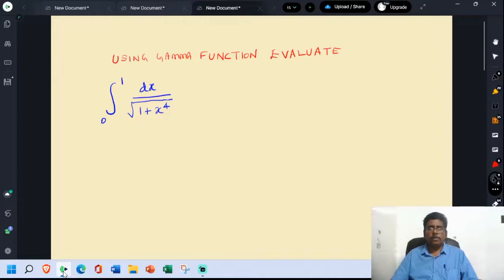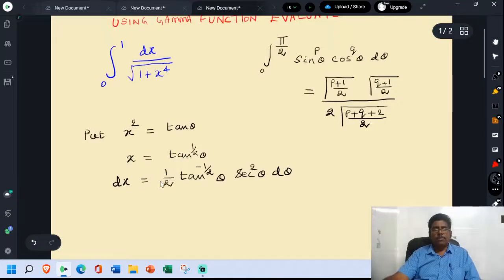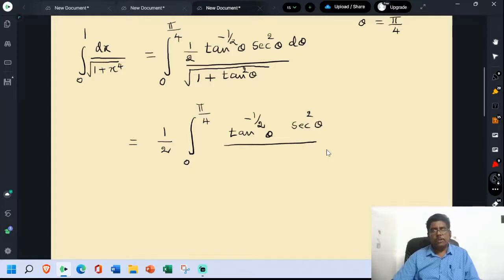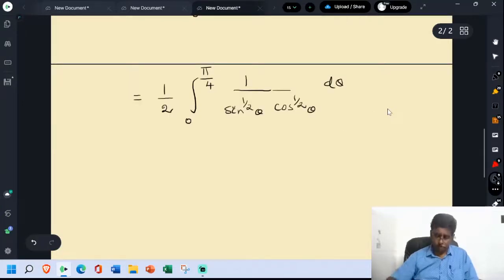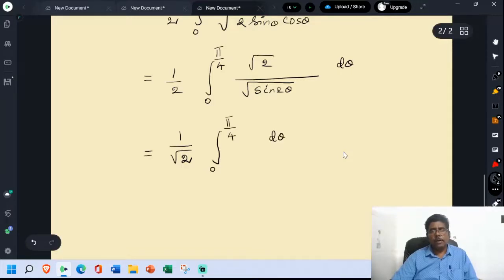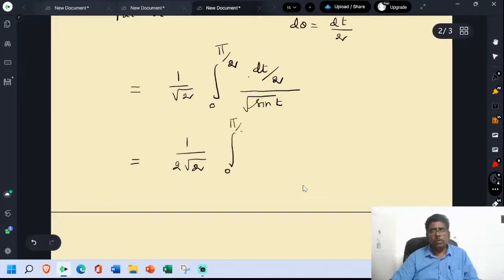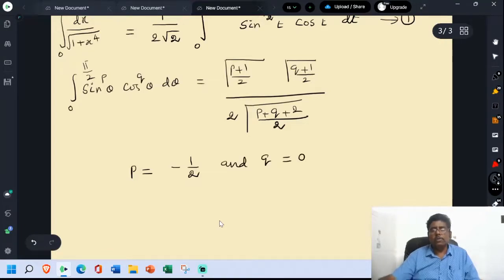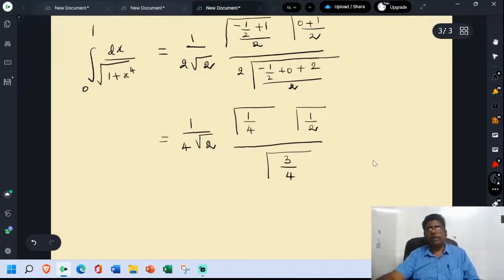problem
SLET, NET, TRB